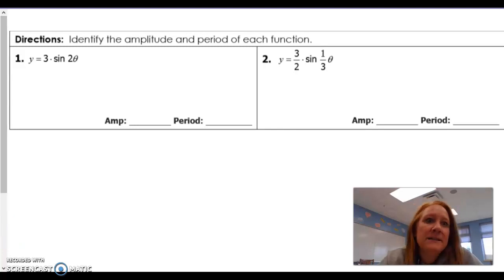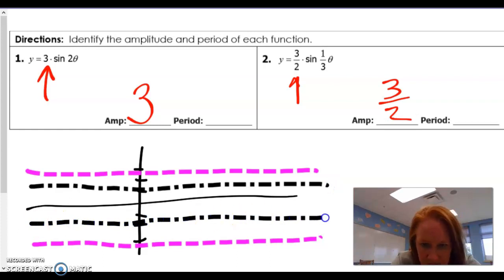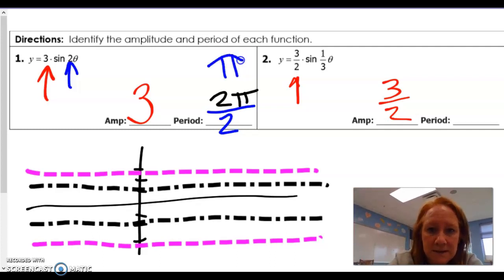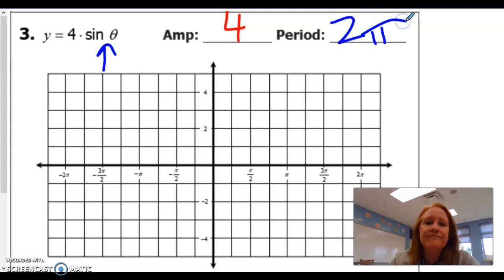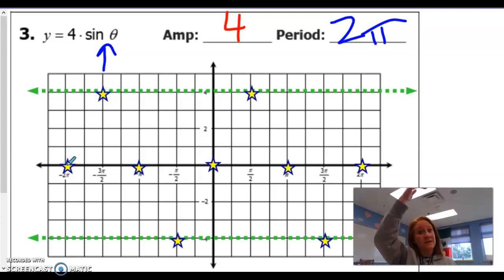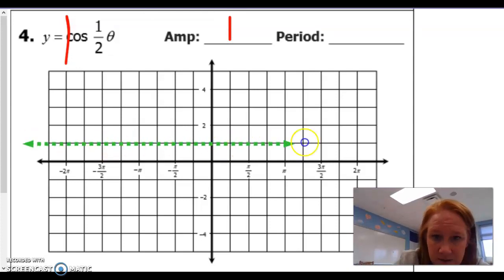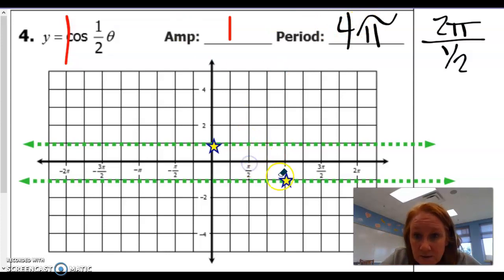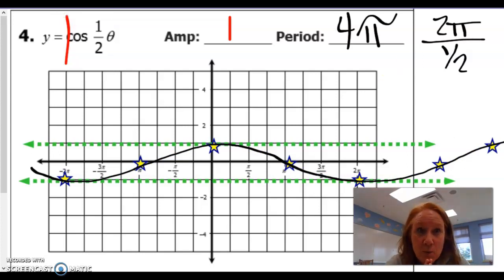Amplitude, Period and simple Sine and Sosine Graphs